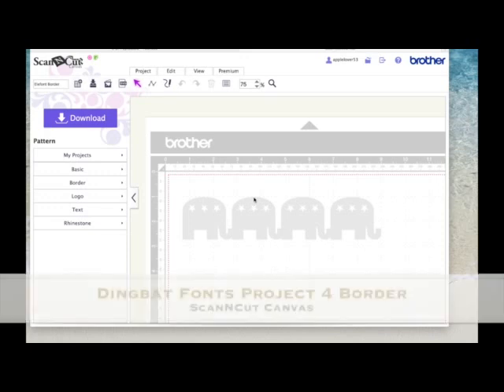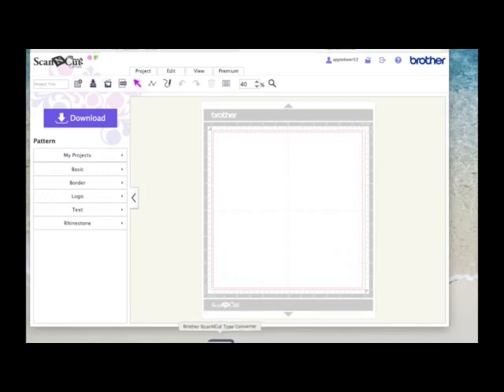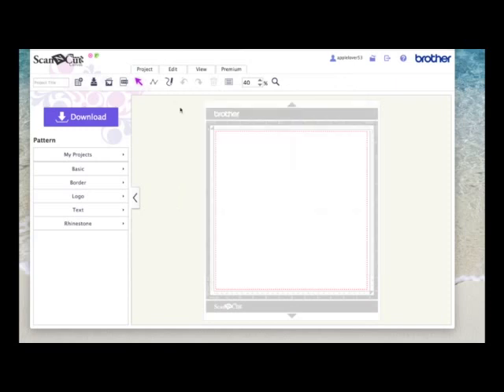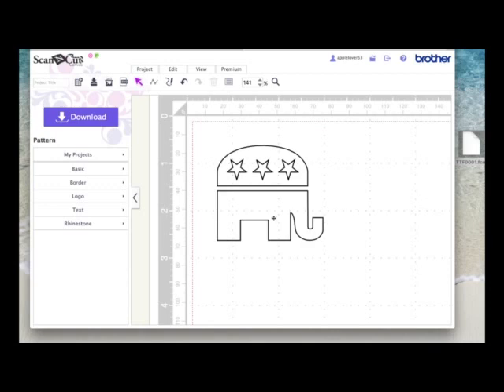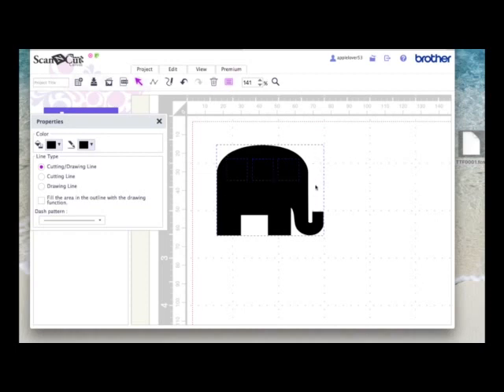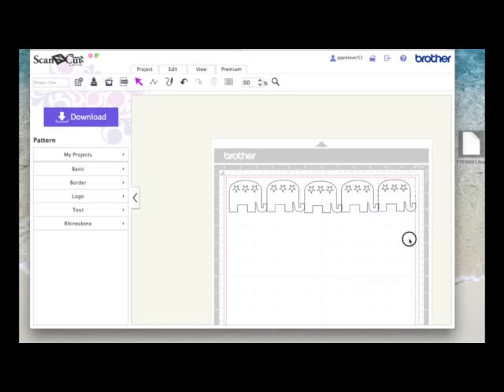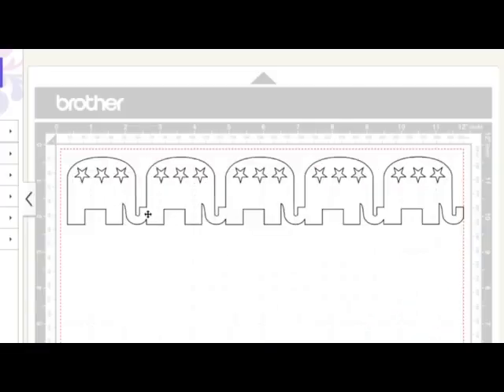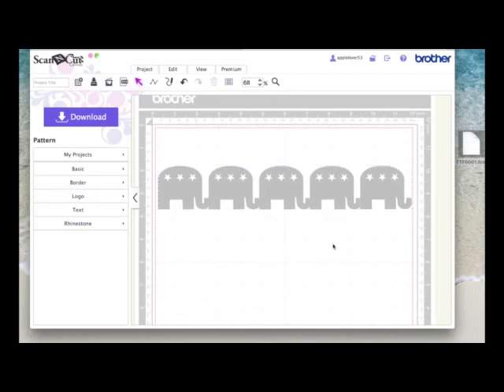Dingbat Fonts Project 4 Elephant Border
ScanNCut MACHINE Play List
You can use the Zig 2 way glue pen to restick your mats

In this video I show you how to make a border design from a dingbat font, this is the 4th video in this series, have a look in the ScanNCut Canvas playlist for the other 3.